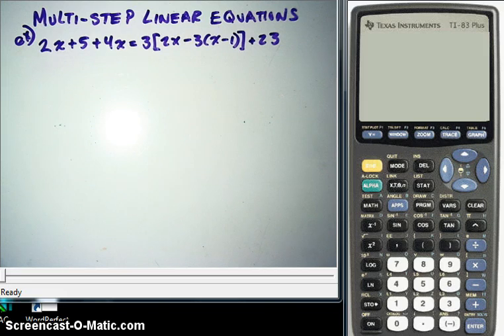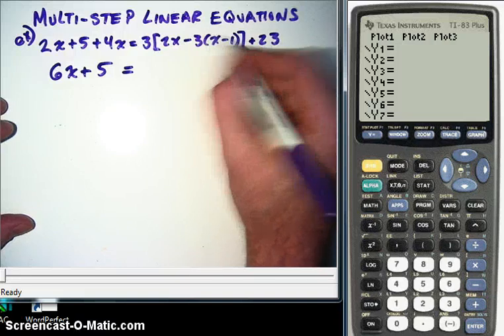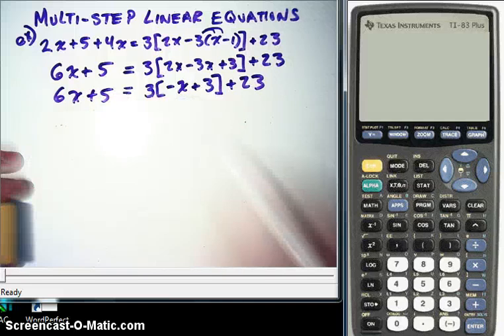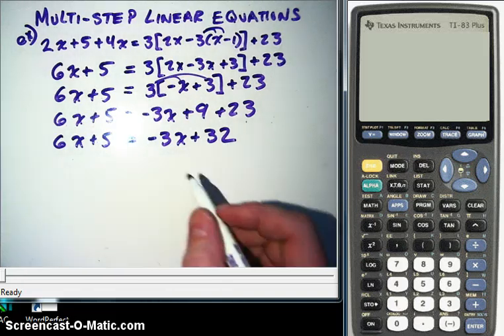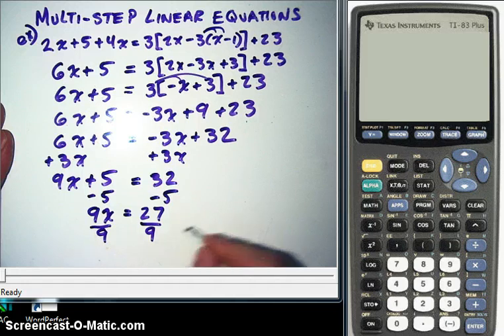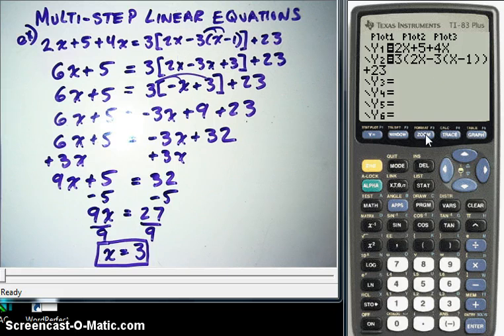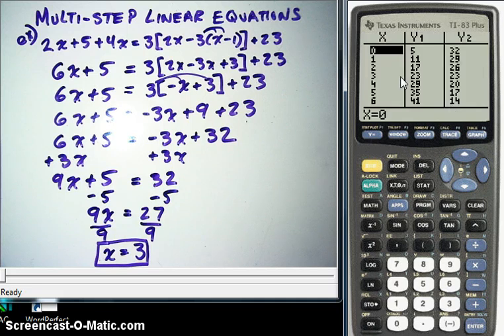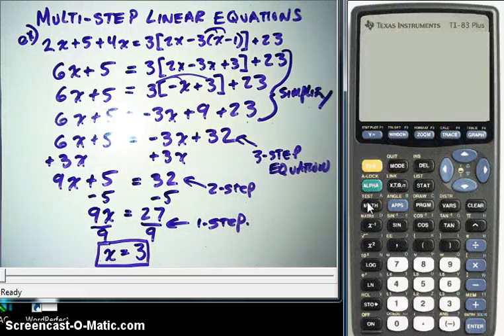multistep equations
How to solve multi-step linear equations.